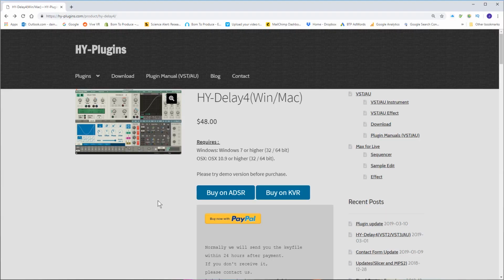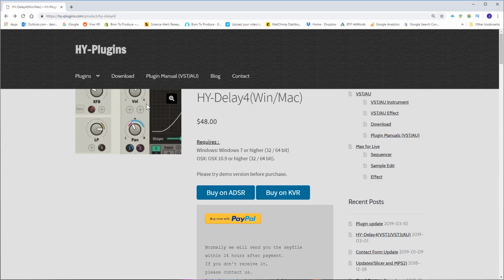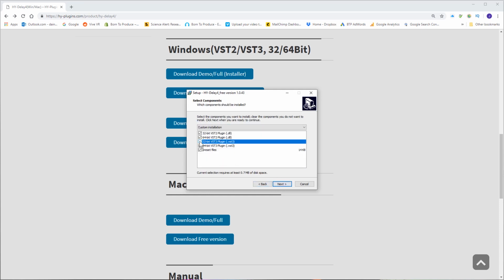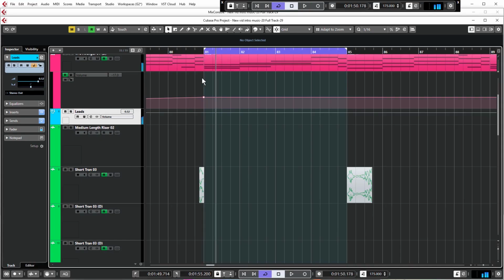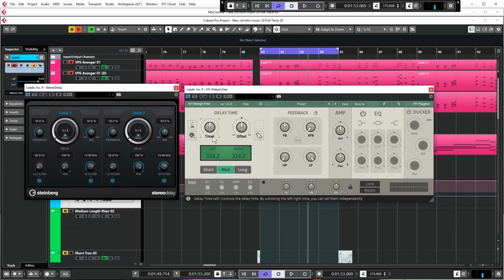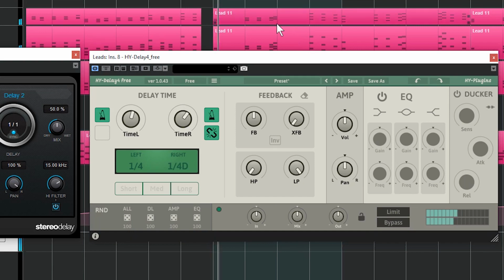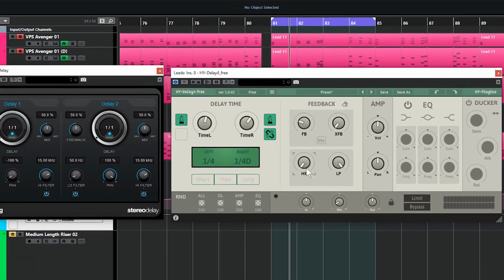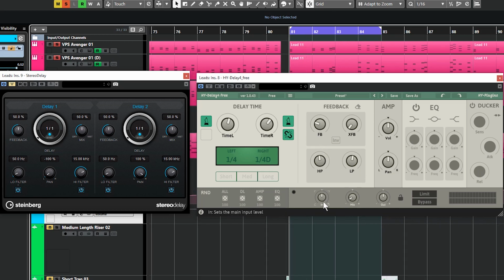Stereo Delay - Plugins That Turn Cubase Elements AI & LE Into Pro (ish)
This whole series was made to give you our recommendations for FREE plugins that will turn Cubase Elements, AI & EL into Cubase Pro (ish). Obviously it will not add extra lanes or other things that are super built into the way that Cubase works but it will replace some really useful plugins and instruments that come in Cubase Artist & Pro. Enjoy!

Cubase AI LE Elements